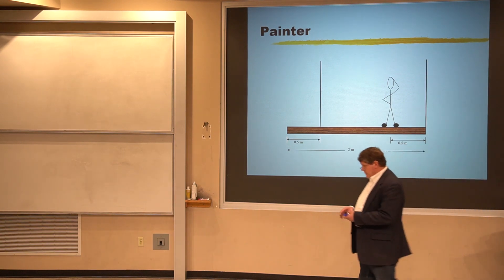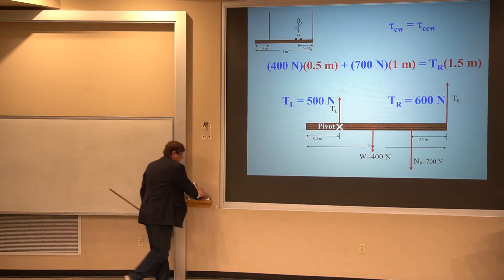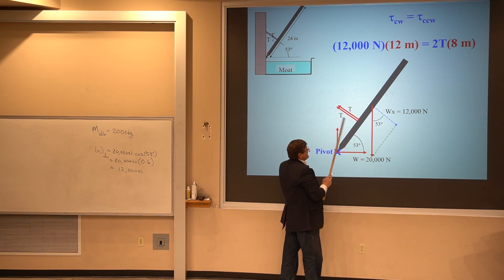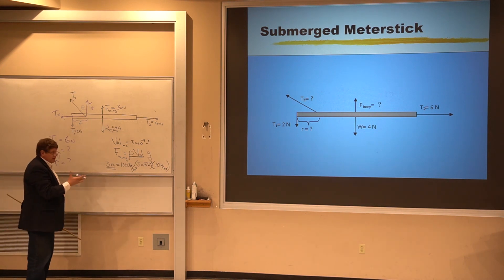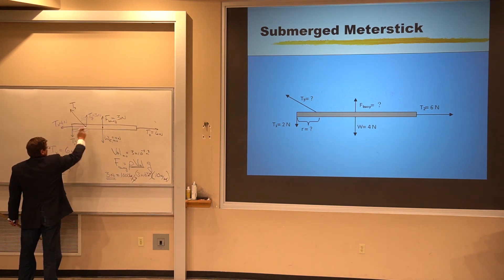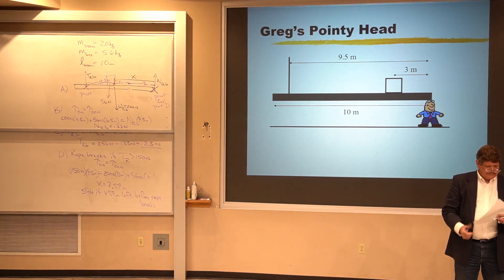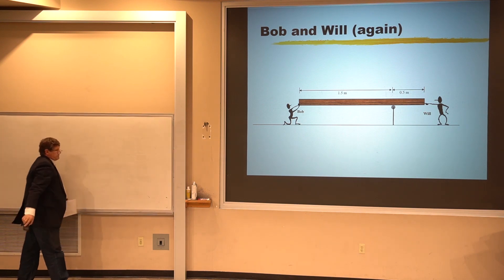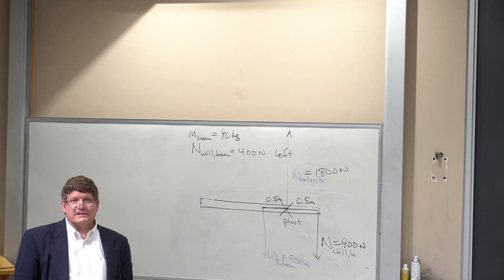Review for Final Exam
This is a review of Fluids and Rotational Mechanics.  There is no homework associated with this lecture.